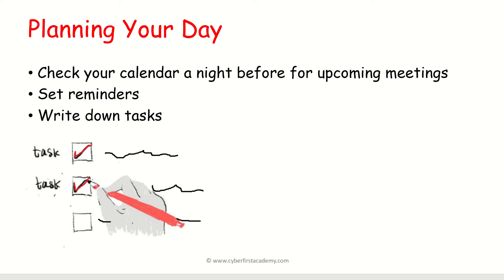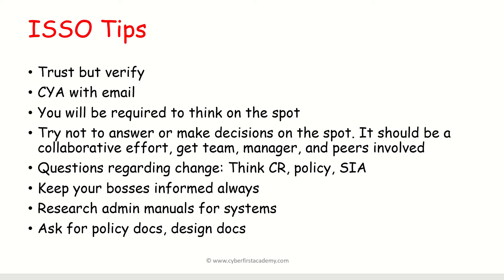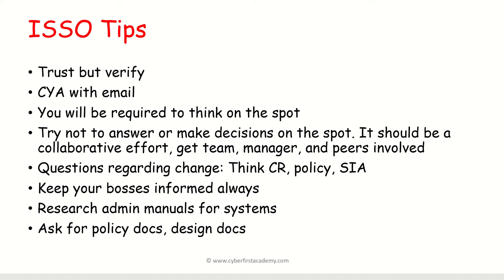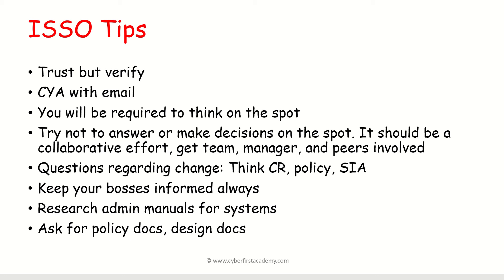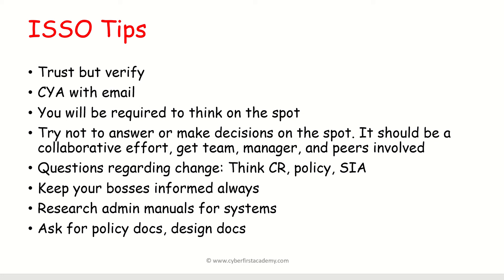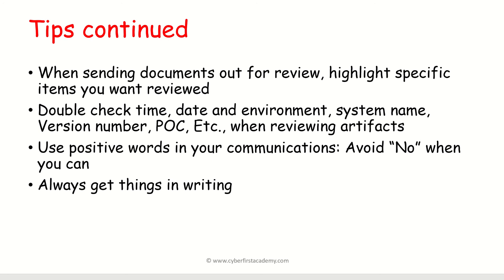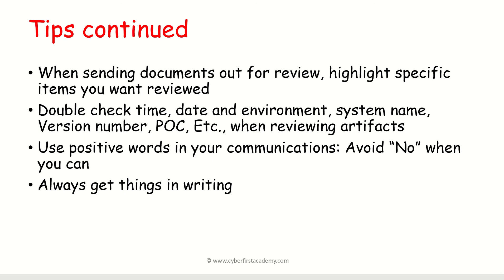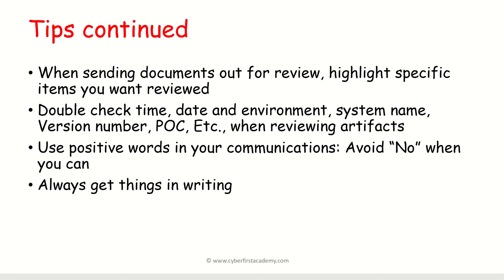ISSO Training: ISSO Tips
This is a lesson from my ISSO\RMF training
Information Systems Security Officer (ISSO)  Risk Management Framework (RMF).